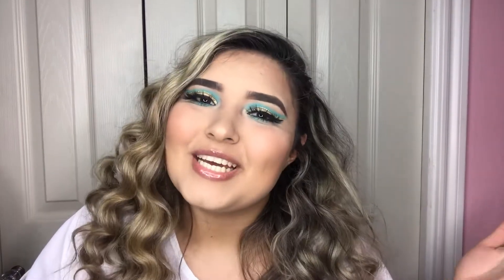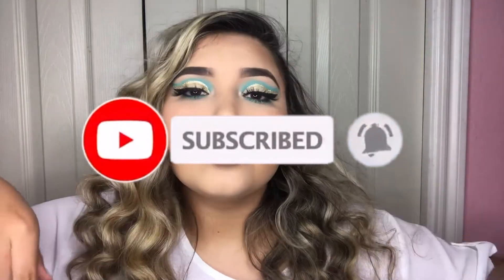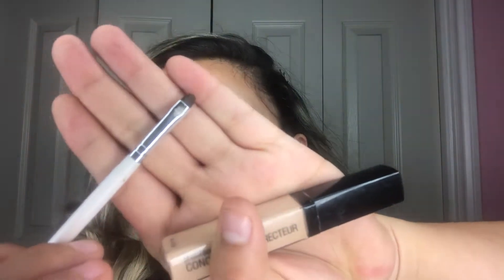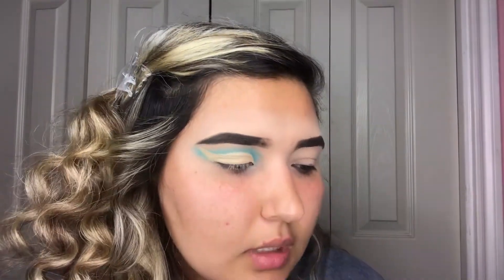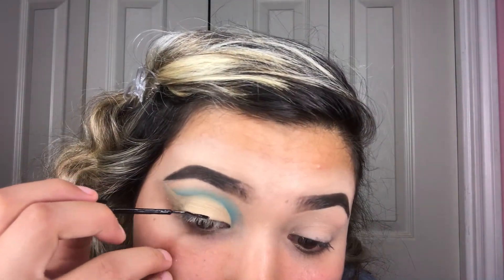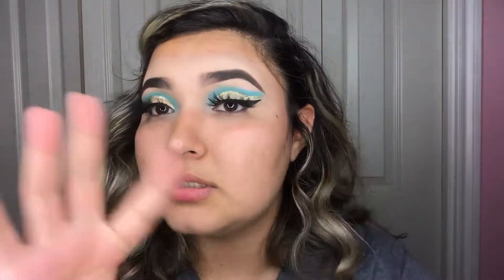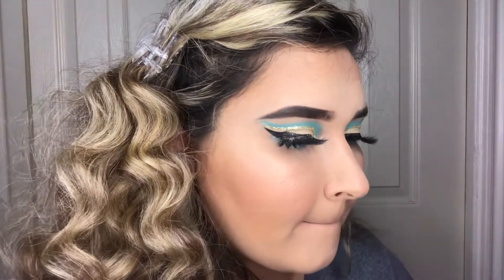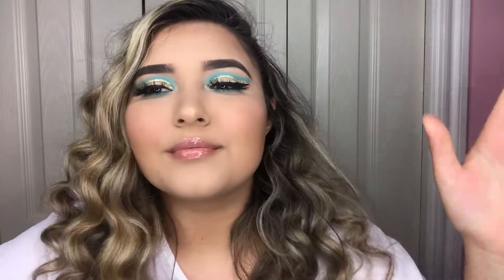Princess Jasmine inspired makeup tutorial👸🏻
Today I have a makeup tutorial for you guys! I loveeeee Disney princesses and while I was on Instagram I got inspired to make a princess inspired makeup and the first princess I choose was jasmine👑 I hope you guys like the look and let me know what you think.😘

Xoxo-Andrea